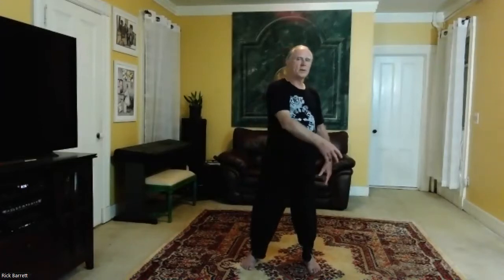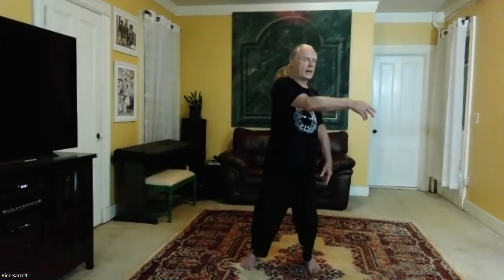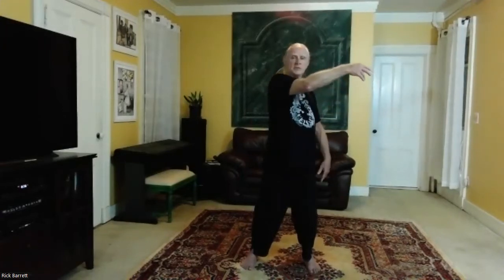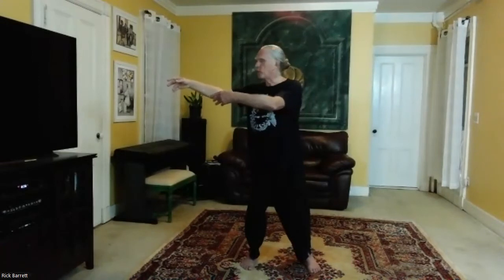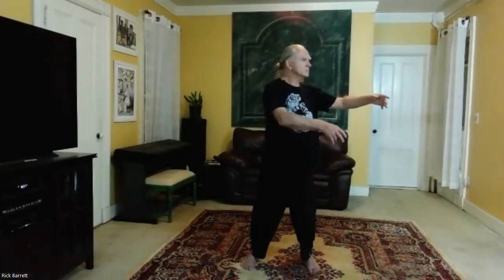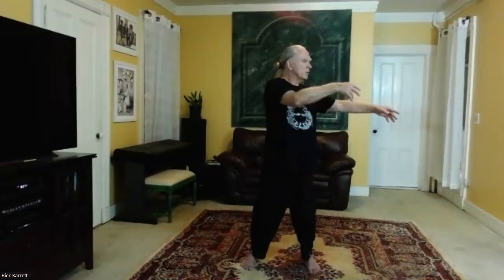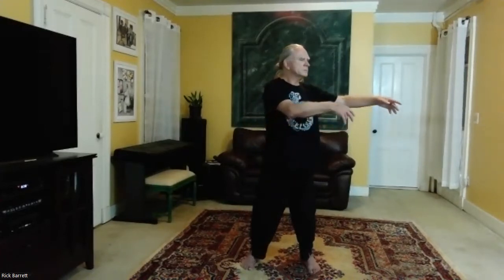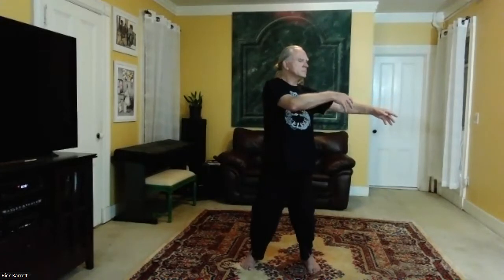A Wee Bit of Alchemy with Rick Barrett #116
00:00- 12:08  Q: "What is Double-Weighting?"
"Double-weighting" is probably not what you think it is. Clearing up some common misconceptions.

17:35- 36:44  Meditation: Substantial/Insubstantial- Yang/Yin
The Qi really crackles on this one!

43:00- 49:18-  Meditation: Feeling the Dantian and the Bubbling Well points while doing the above meditation in stillness.